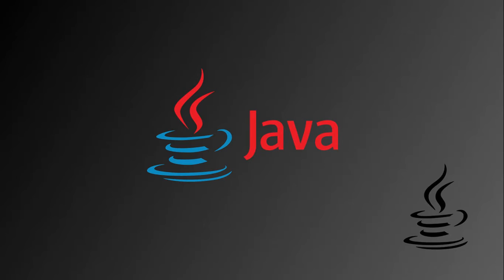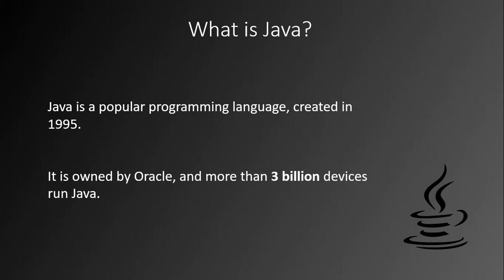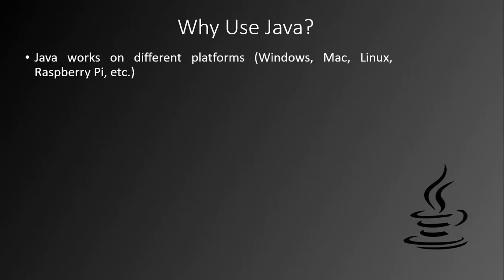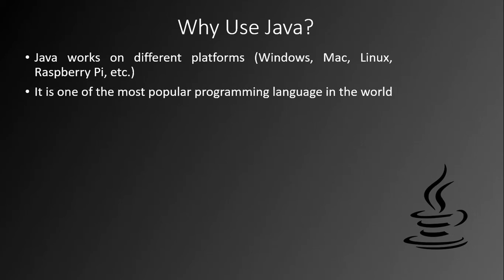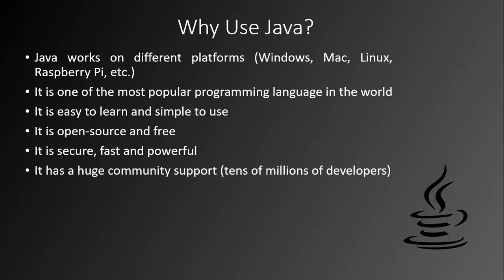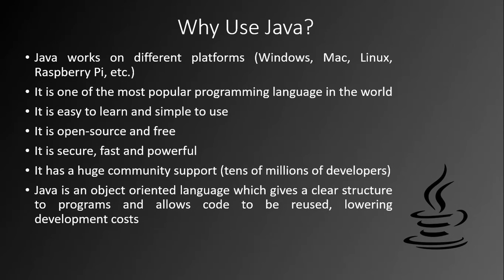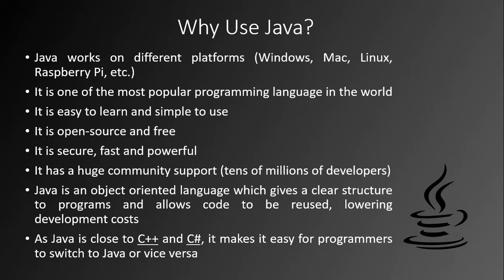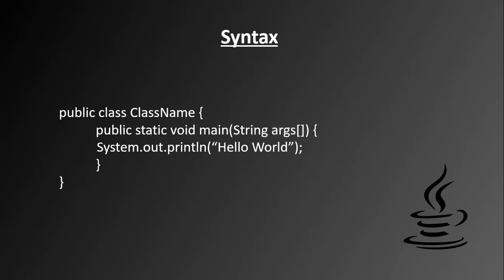Introduction || Java Tutorials || Java Tutorials for Beginners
This is the beginning of the Java Tutorials series for beginners. Here you will get to learn about the programming language Java, its uses, and implementations.